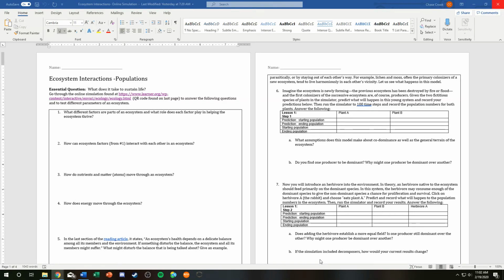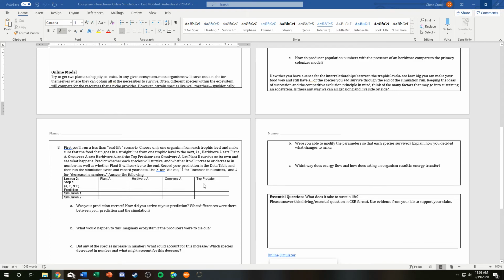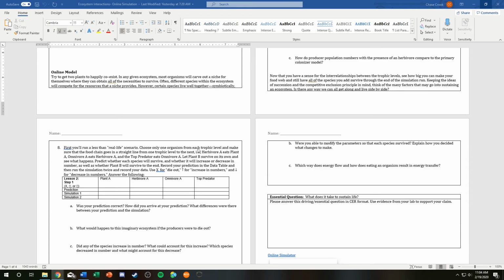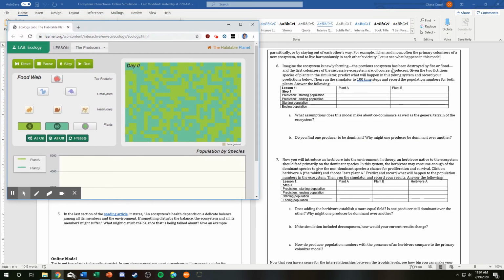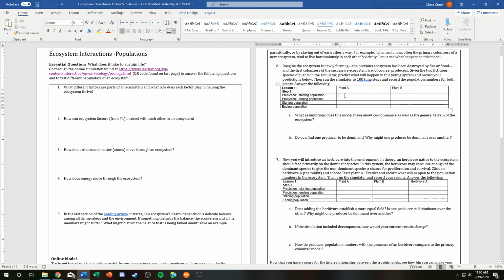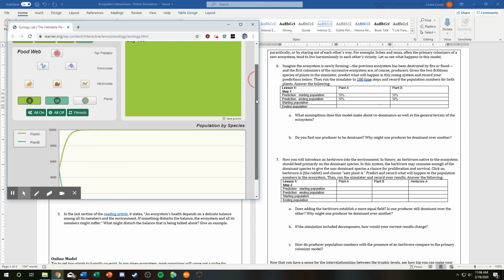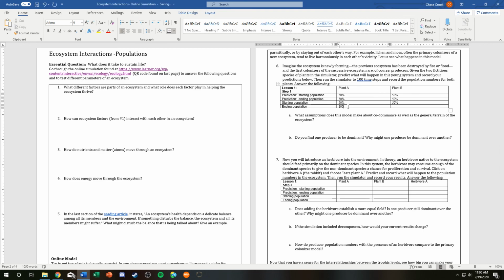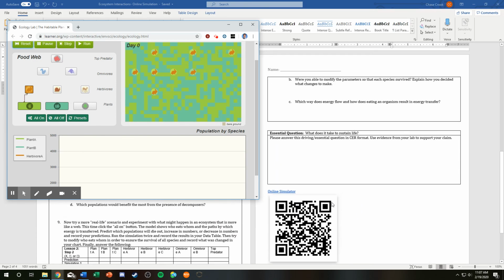Ecosystem Interactions Lab Walkthrough